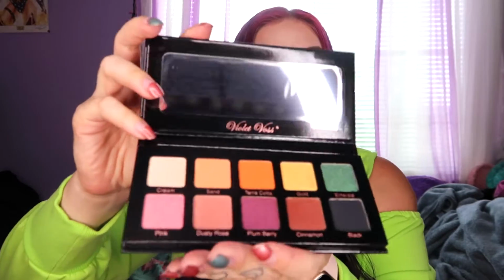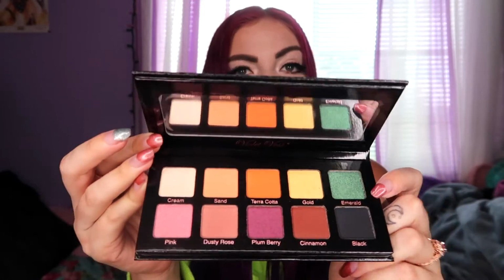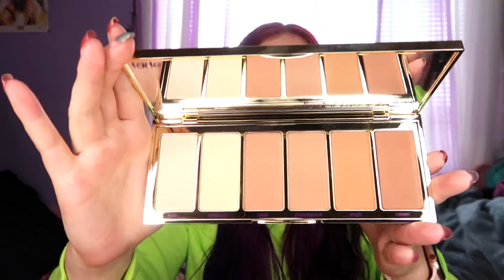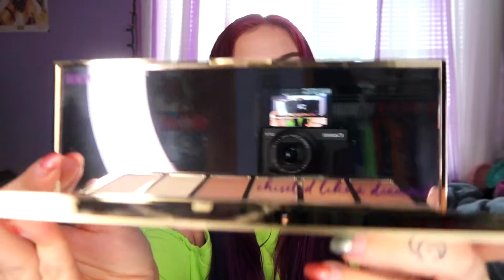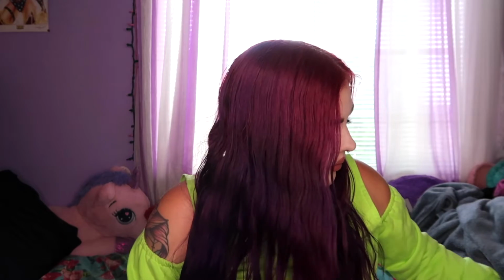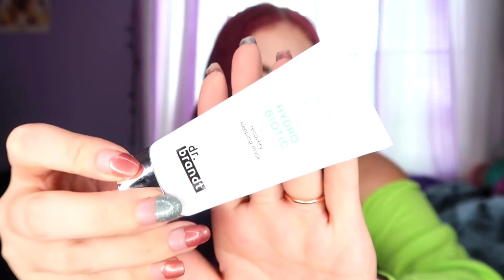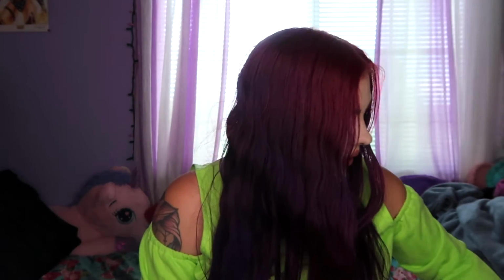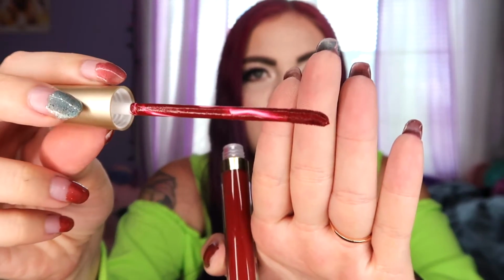September BoxyLuxe Unboxing 2019! | Makayla Wetmore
Hey Babes, I hope you enjoy this video!

Facebook.com/makaylawetmoremodel